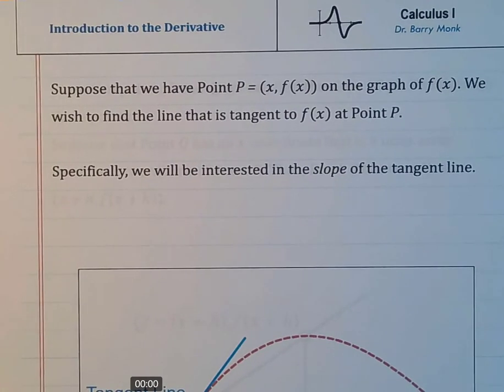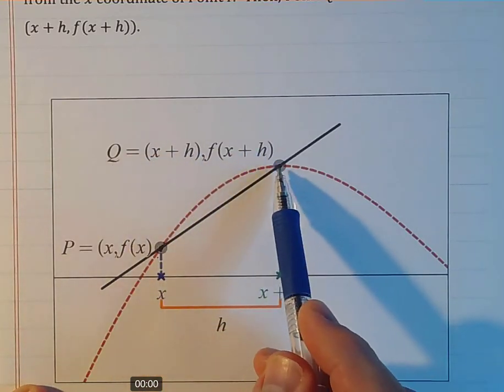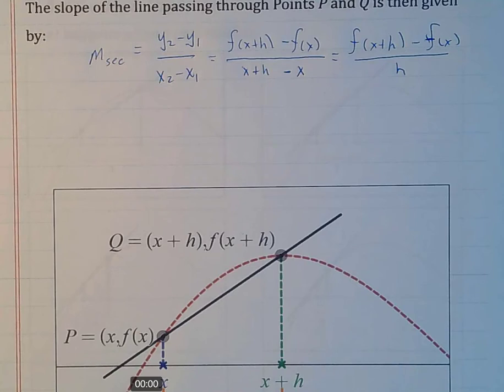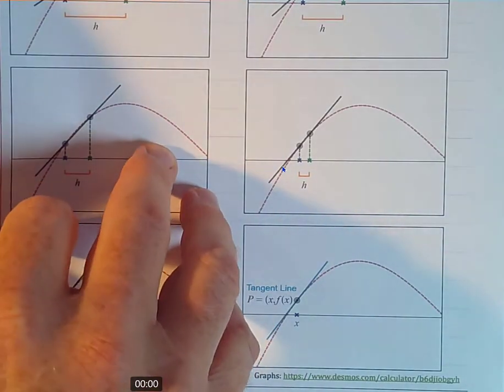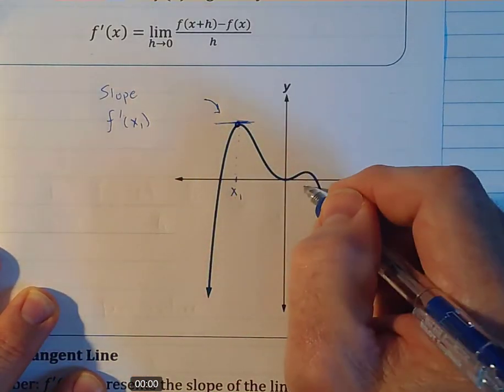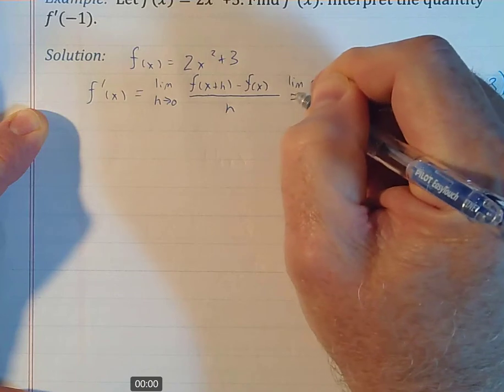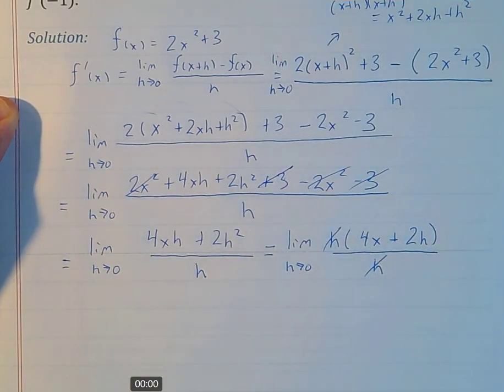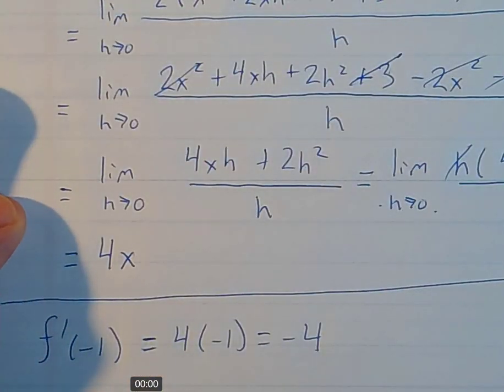Introduction to the Derivative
In this video, the concept of a derivative is introduced, including how to interpret it.